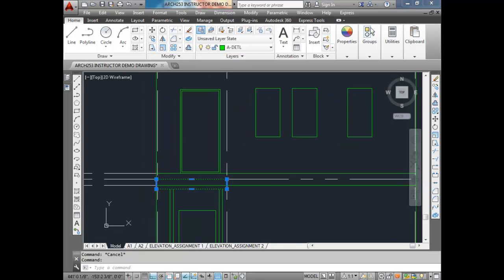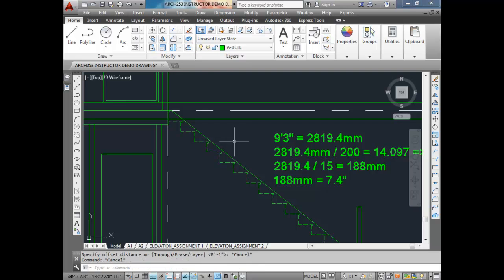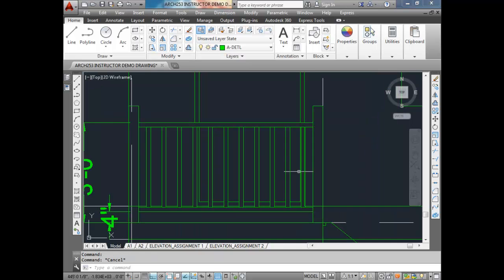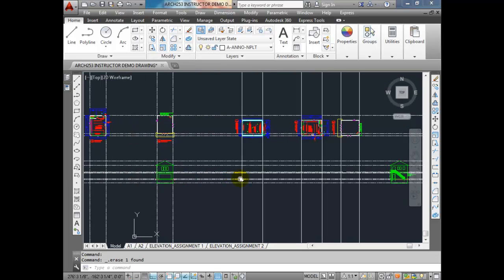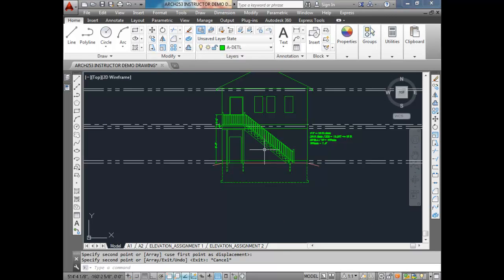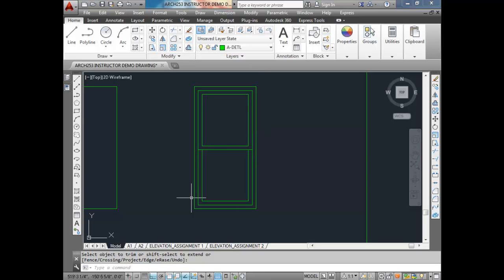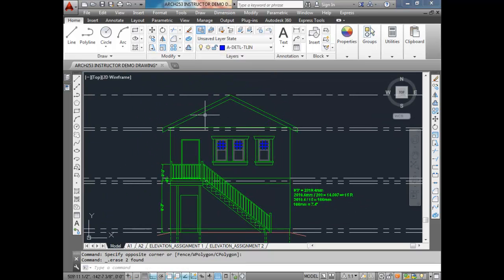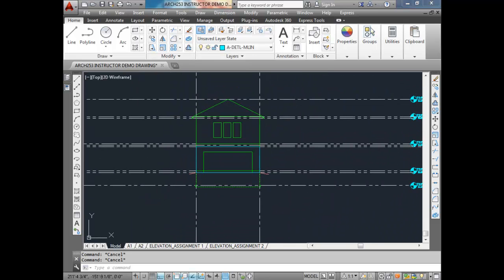DJE.ca Suite over Garage AutoCAD Tutorials - Elevations - Part 2 of 3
This series of video tutorials will provide you with the basic skills, information and step-by-step instructions for how to use AutoCAD to create working drawings for a simple apartment suite over a detached double car garage.  This playlist starts from scratch to finished CAD Drawing in 7 Hours walking you through all the steps to creating your working drawings along with some tips and tricks along the way to enhance your workflow!  This tutorial will teach you the basics you need to get started using Autocad with no special plugins, or tools that don't already come installed with Autocad.  By the end of this tutorial you will have the basics you need to tackle any drafting and design project to complete working drawings ready for issuing for tender, permit or construction! Create a set of working drawings for a detached garage with a suite above it (other names for this include Garage Suite, Accessory Dwelling Unit, ADU, Backyard Suite, etc).

This video is aimed at those with a basic understanding of AutoCAD, but need help in creating working drawings for a residential construction project such as this.  The skills learned in this video will help you with some of the following important skills needed to being successful in this industry:
- [ ] Create blocks
- [ ] Explode blocks
- [ ] Trim & Extend
- [ ] Hatching
- [ ] Dimensioning
- [ ] Leaders
- [ ] Titles
- [ ] Elevations
- [ ] Sections
- [ ] Details and callouts
- [ ] Linetype Management
- [ ] Layer management
- [ ] Plot style management
- [ ] Paper Space layout management
- [ ] Exporting the finished product to PDF or DWFx
- [ ] And more!

If you would like to skip the video tutorials and simply grab a completed copy to reverse engineer you can download a finished version here:

Be sure to download the free resources document that goes along with this video located here: